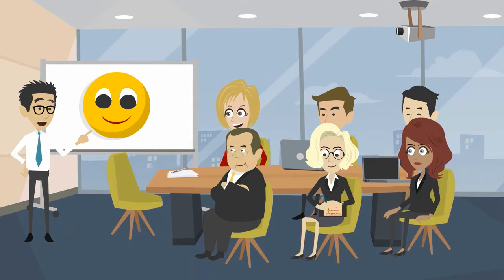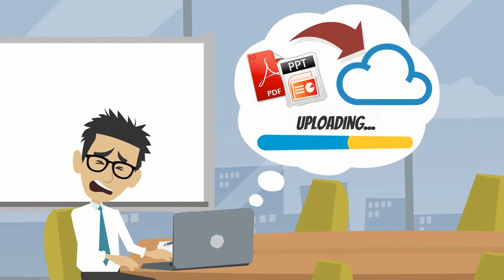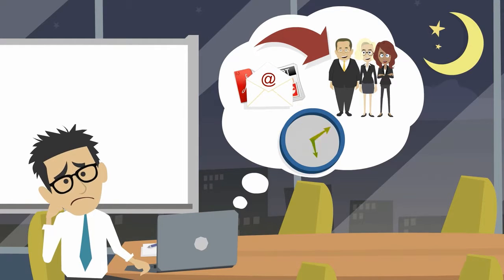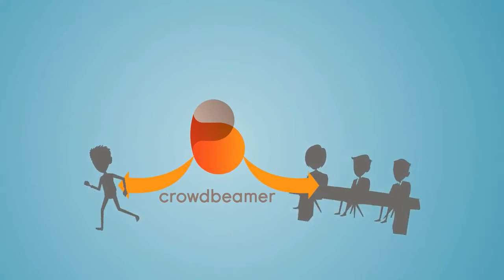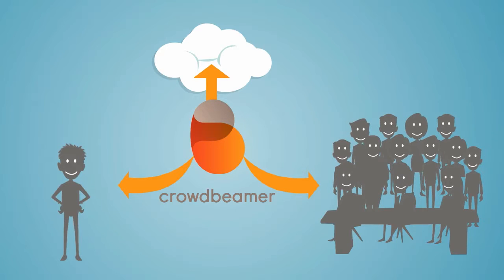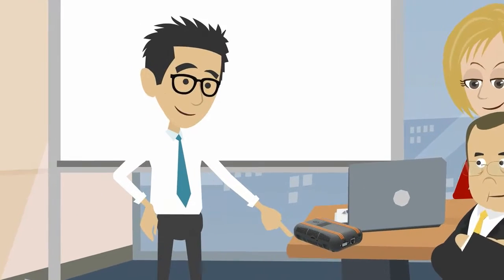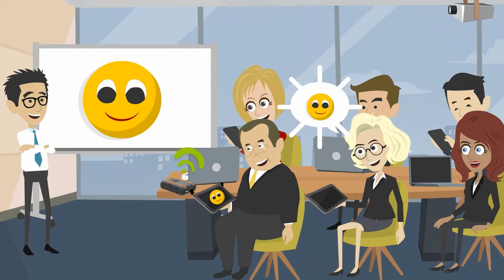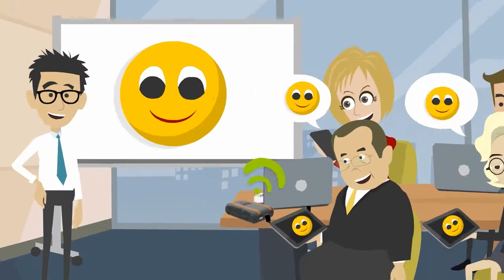crowdbeamer - How It Works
With the help of crowdbeamer you can present in real time on all portable devices of your audienc without any software installation or internet connection. You can also save the presentation and add notes.